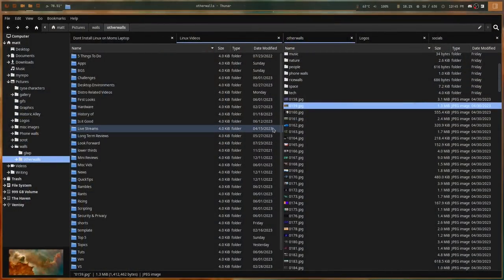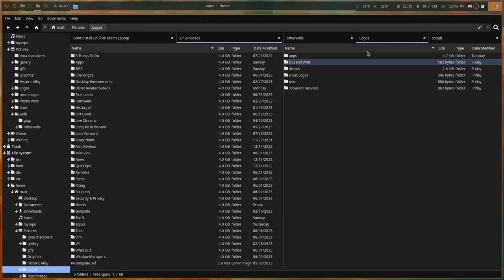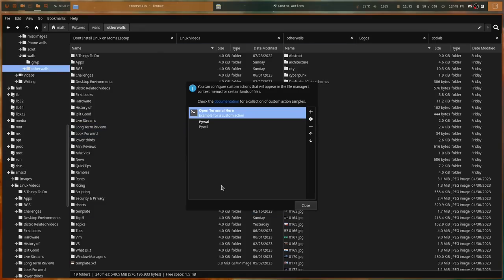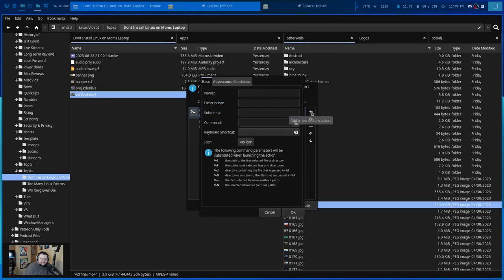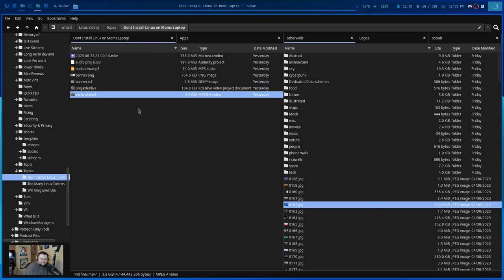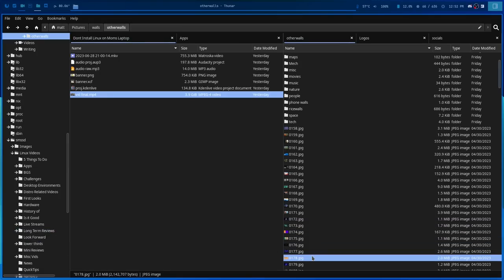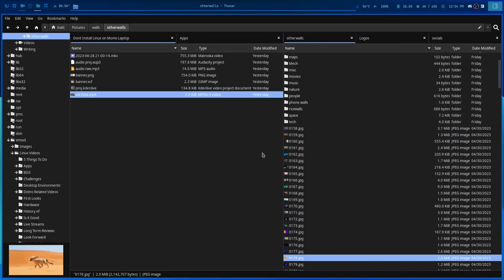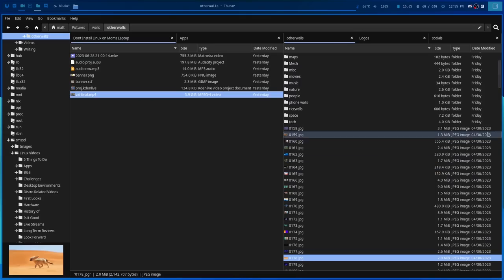Thunar: My New Favorite?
Today I talk about my switch away from Krusader and to Thunar.

Time Stamps
0:00 Intro
1:45 Thunar
12:04 Wrapping Up